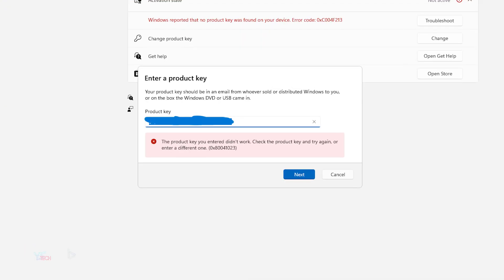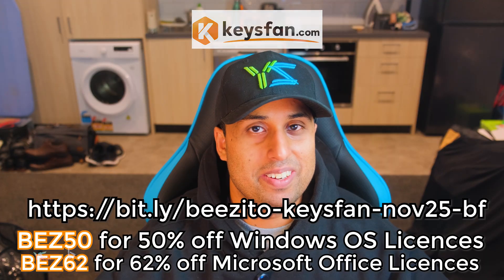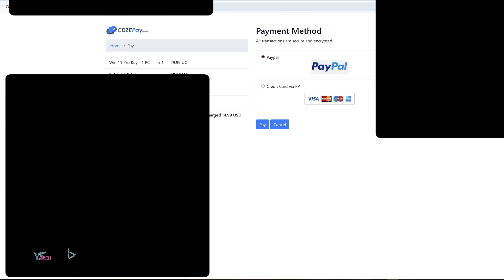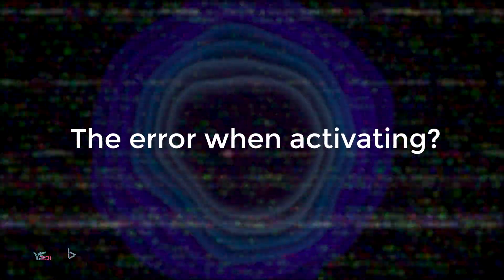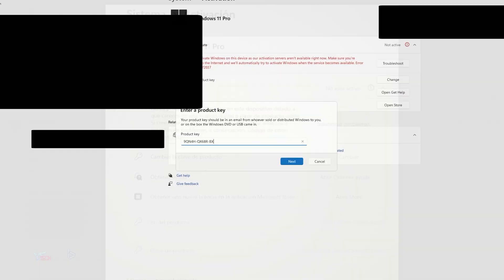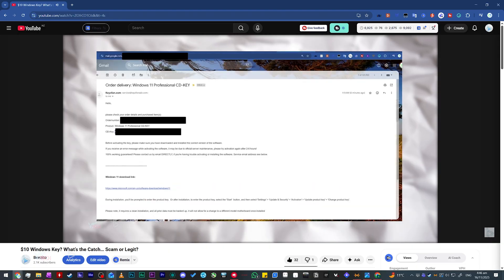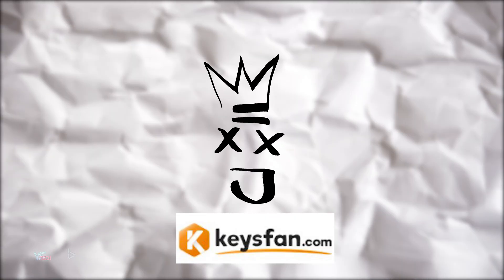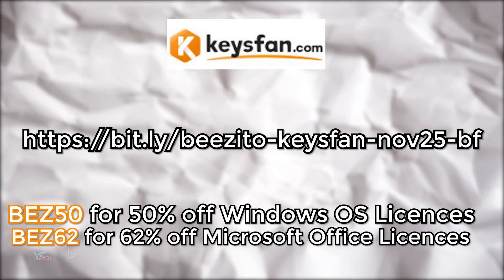I Bought a Cheap Windows Key… Here’s What Happened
I decided to re-buy a Windows key from Keysfan.com, but it didn't go as I fully expected. Did something change? Lets go ahead and find out! :D

Commands:
1. slmgr /dli
2. slmgr /xpr

3. slmgr.vbs /dlv

Timestamps:
0:00 - 1:30  Intro
1:31 - 3:10 Re-Buying the Windows Key
3:11 - 4:25 The Error? and Customer Service
4:26 - 5:04 Does the key still activate?
5:05 Is Keysfan.com still ok to buy from?

2PM
Conducted by

Financial Obligations
Conducted by

Tax Office (Day)
Conducted by